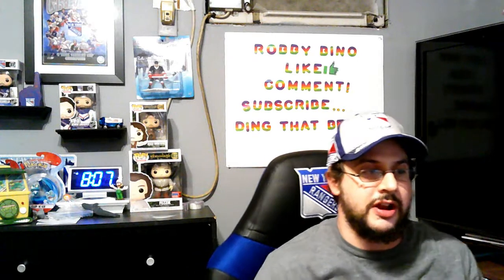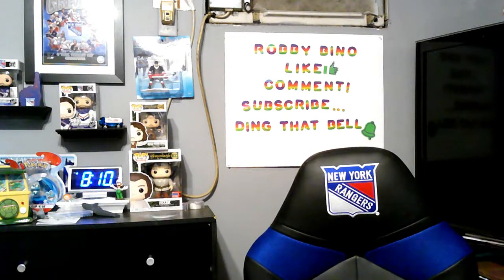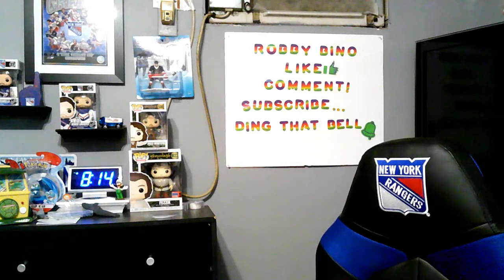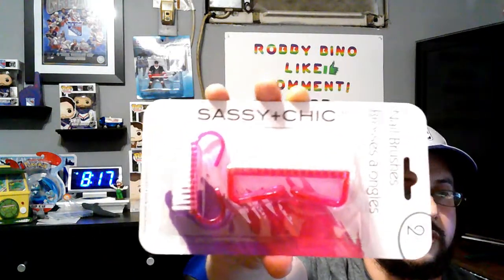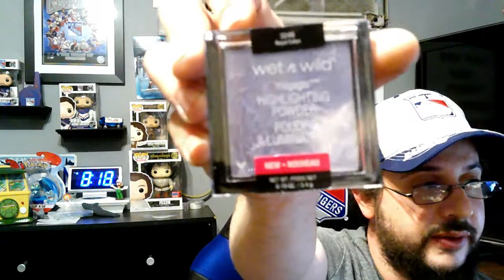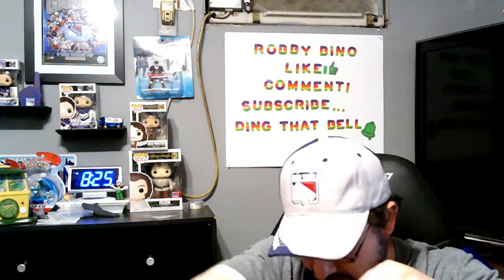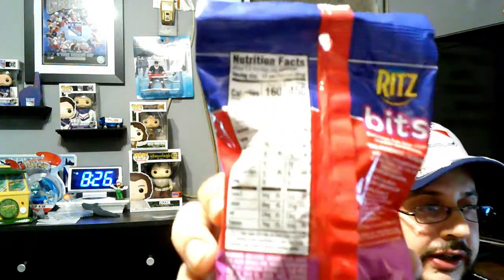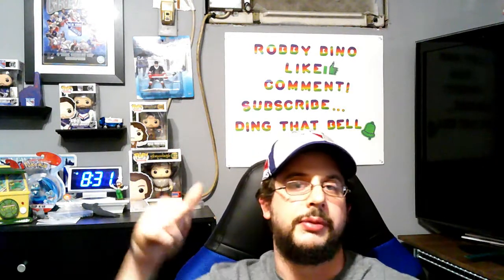SUNDAY HAULS WALMART & DOLLAR TREE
THIS WAS A HAUL FROM WALMART AND DOLLAR TREE

SMASH THE LIKE BUTTON LEAVE A COMMENT AS WELL